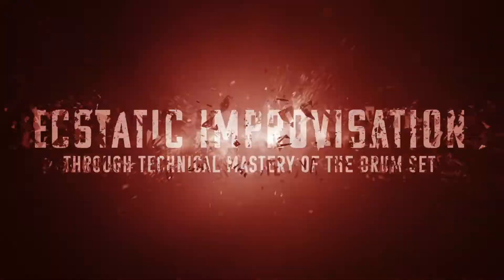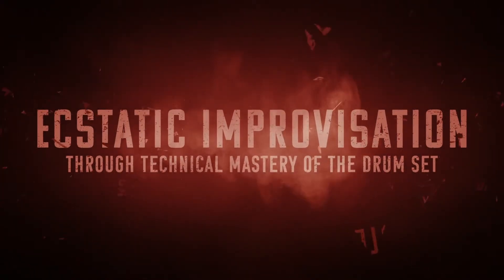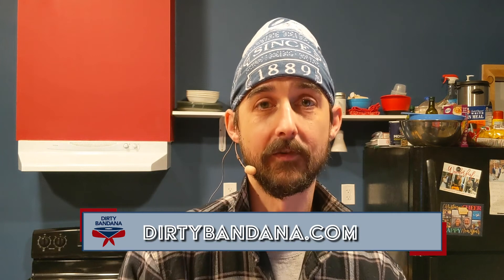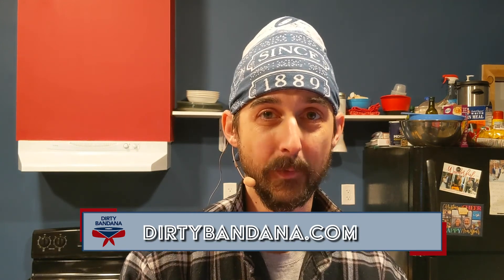Drum IMPROV On A Practice Pad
Today I improv some sick beats for your ear holes. Let me know what you're working on and where you're at in your journey.